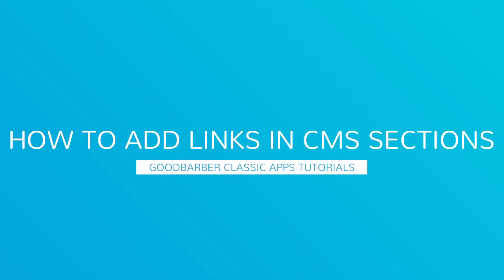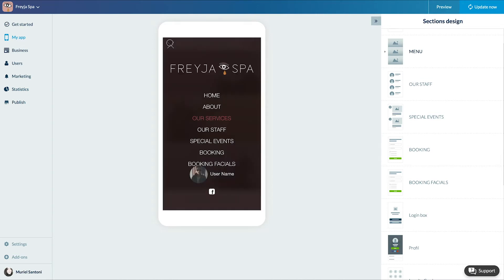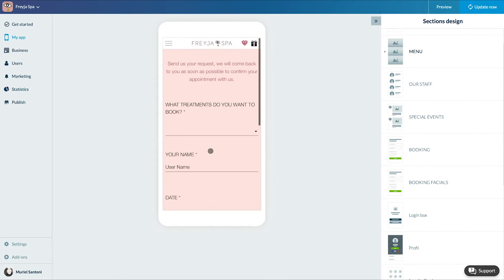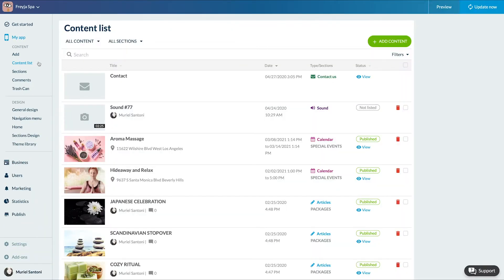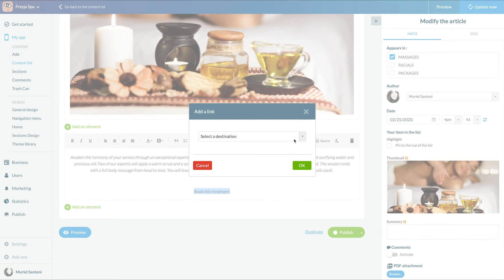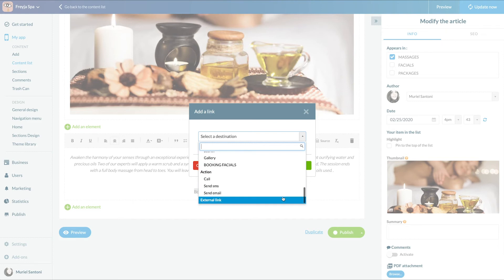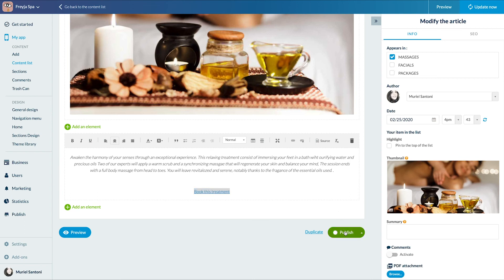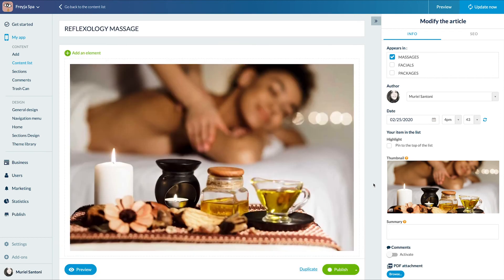How to add links in CMS sections | GoodBarber Classic Apps Tutorials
Discover how to easily add links to internal, external content or actions into the items of your CMS sections.

ABOUT GOODBARBER